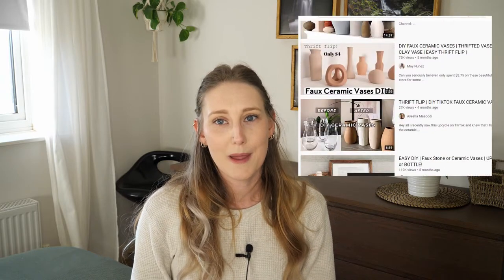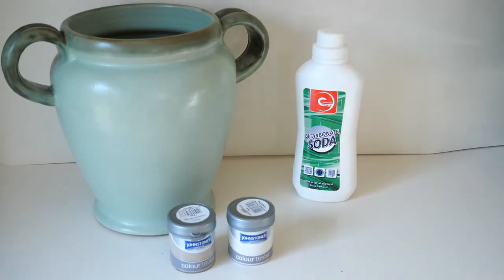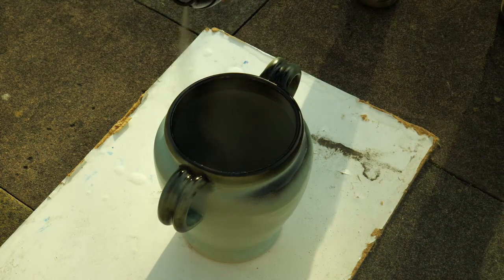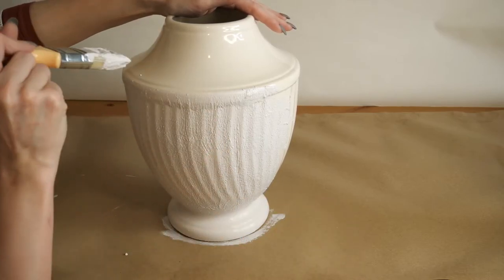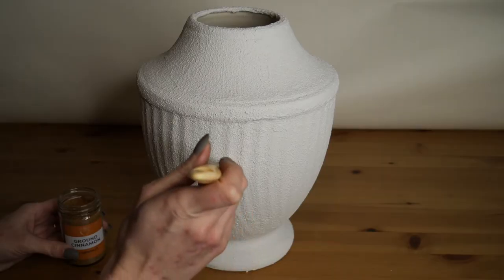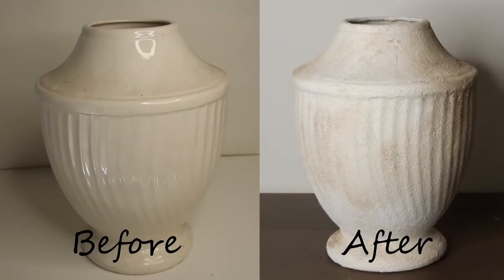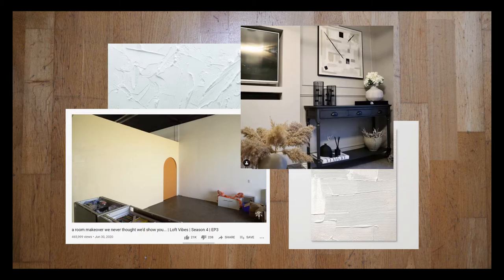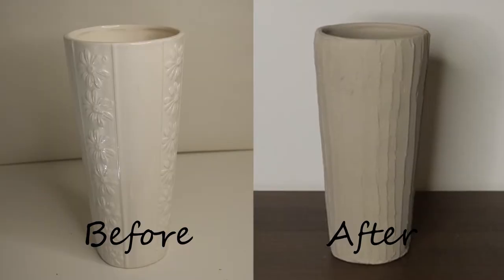THAT Faux Ceramic Paint Hack! - I Can Do That!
Why should everyone else get to have all the fun? So today I am trying THAT Faux Ceramic Paint Thrift Flip Hack.